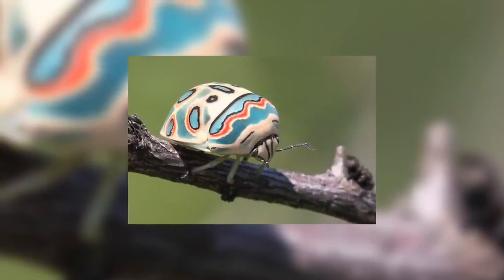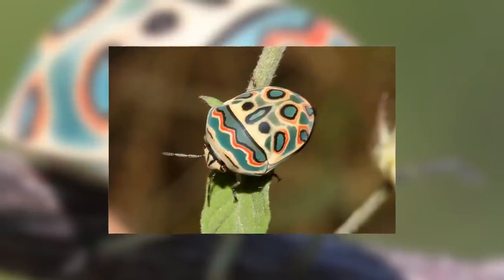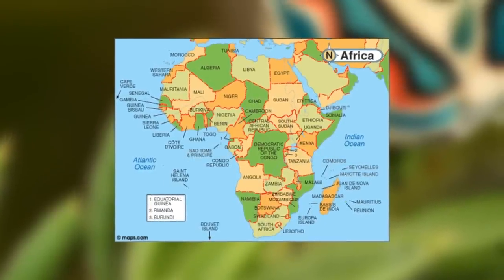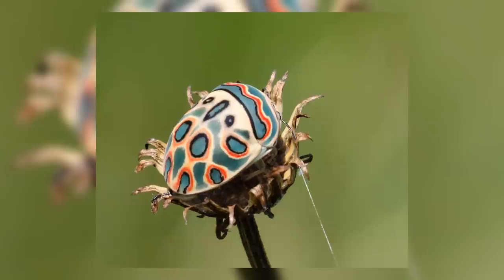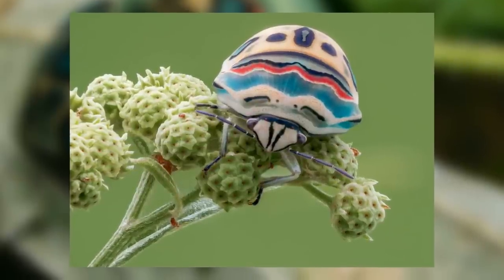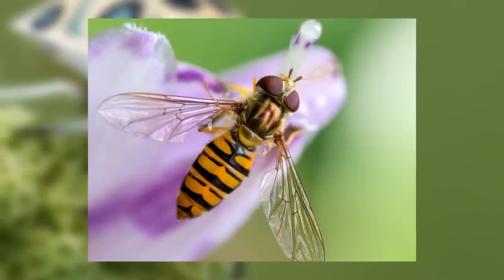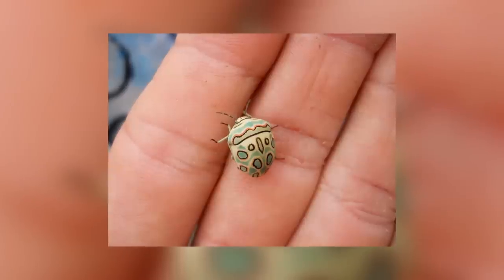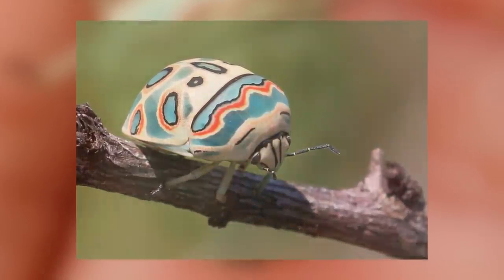Picasso Bug - Animal of the Week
Join us this week for a living work of art, the Picasso bug. Aptly named after Pablo Picasso due to its amazingly abstract and colourful patterns.